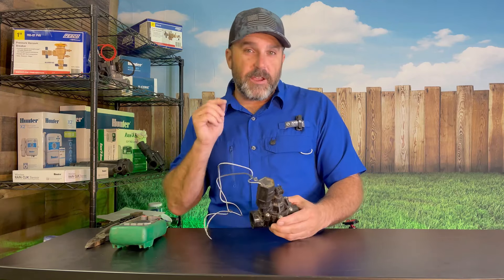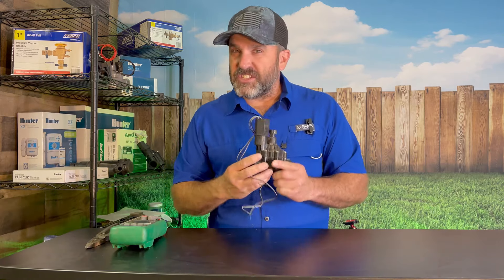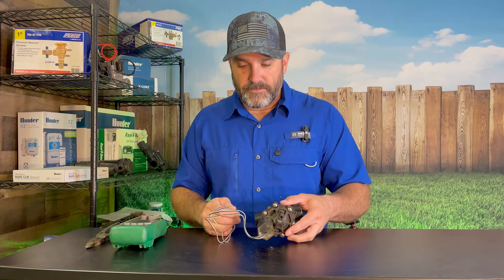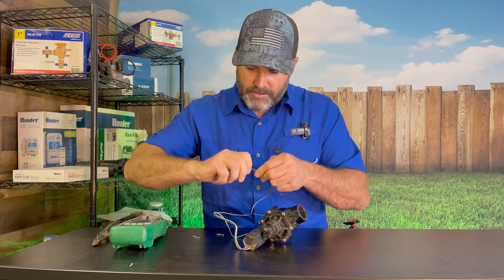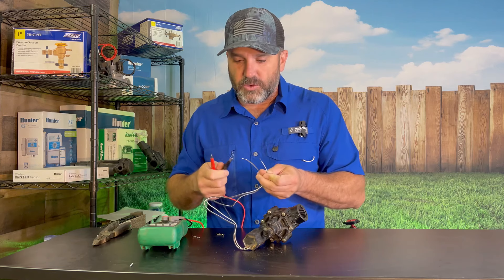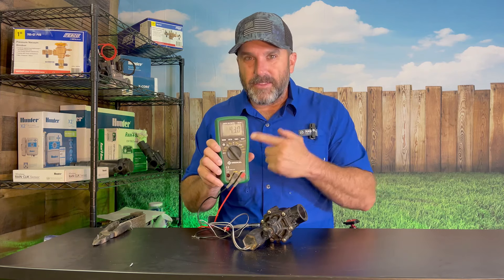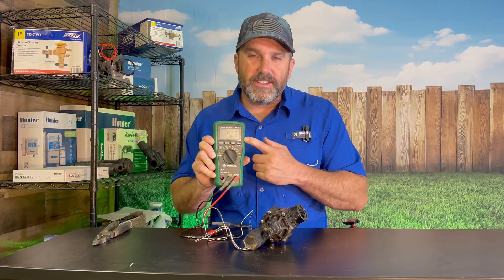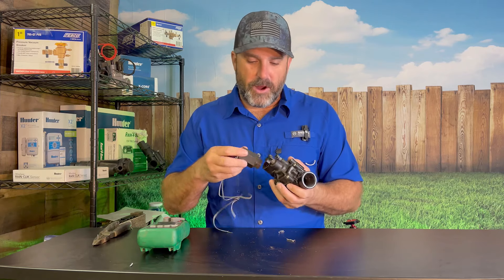RAIN BIRD Sprinkler Solenoid Troubleshooting | Good Solenoid Resistant Test Numbers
Discover how to test a sprinkler valve solenoid, specifically focusing on the Rain Bird DVF model. Here I guide you through the step-by-step process and provide crucial insights into identifying a good solenoid.
All Rain Bird DV style sprinkler valves have the same solenoid. Today I have a DVF valve, this is a valve with flow controller. If you have valves like this one or valves without flow controller or even anti syphon type DV sprinkler valves, they all have the same solenoid and will test the same way.
To begin testing the solenoid at the valve, follow these simple instructions: cut the wires' splices to access the solenoid wires directly. Then, strip back the wires and prepare them for testing with a multimeter. I'll demonstrate how to securely connect the multimeter leads to the solenoid wires, ensuring accurate readings.
Watch closely as I reveal the optimal resistance number for a good Rain Bird DV solenoid—43 ohms. This precise figure serves as a reliable benchmark when testing your Rain Bird DVvalves. With a clear understanding of what constitutes a good solenoid, you can confidently tackle any electrical troubleshooting tasks with ease.
Remember to save this video for future reference, allowing you to revisit the testing process whenever needed. Explore our playlist for more insightful content on maintaining and optimizing your irrigation system.
Empower yourself with the knowledge to troubleshoot your sprinkler system effectively. Test your solenoids with confidence and ensure optimal performance for your Rain Bird DV valves. SprinklerValveSolenoid RainBird Valve

🟡 Recommended Products:
Rain Bird Sprinkler Valve Replacement Solenoid
Rain Bird Sprinkler Valve
Greenlee Multimeter
Multimeter Test Leads Alligator Clip
King Innovation DryConn Wire Connector
King Innovation DryConn GTSR Wire Connector